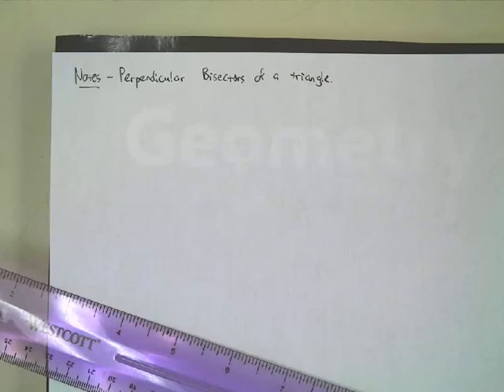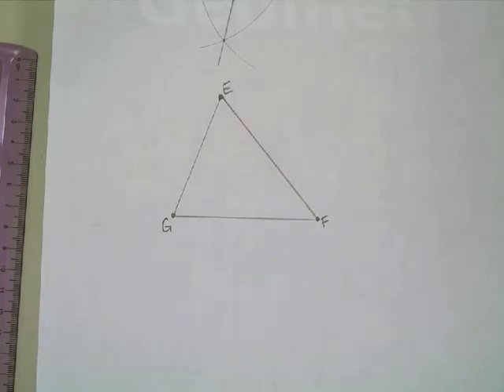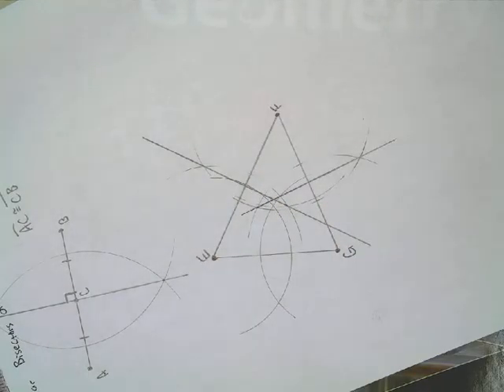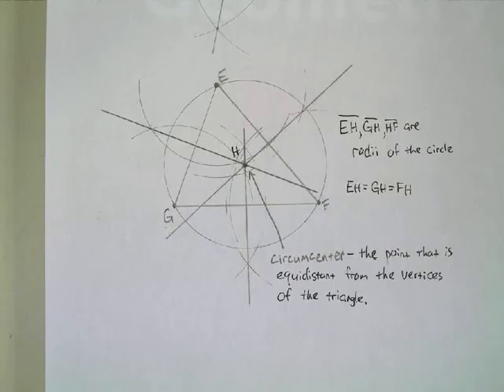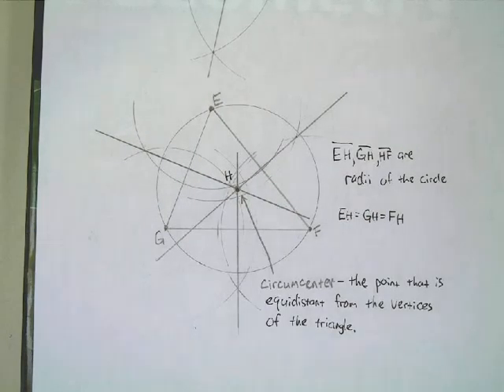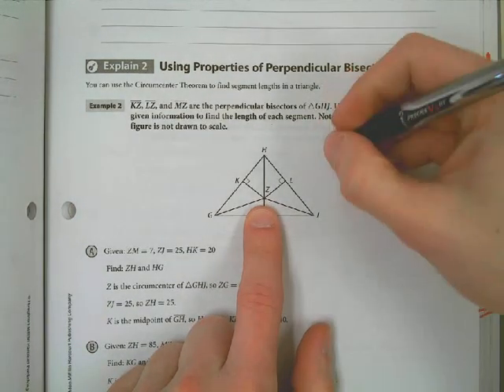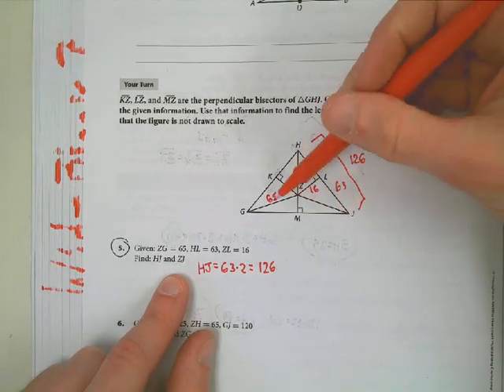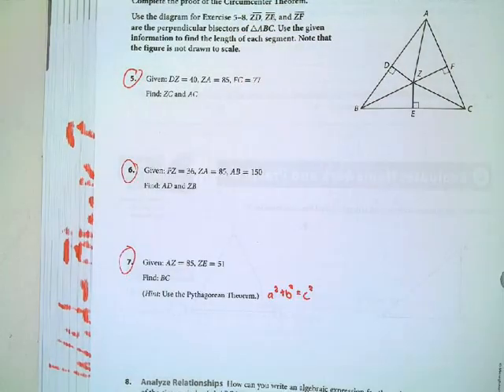3/30/16 Perp Bisectors of a triangle (Circumcenter)